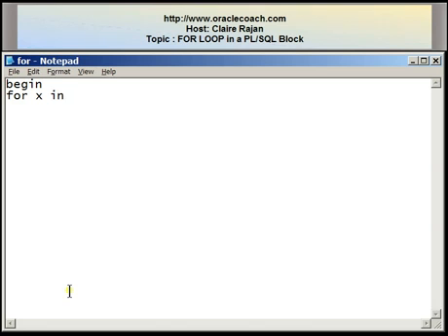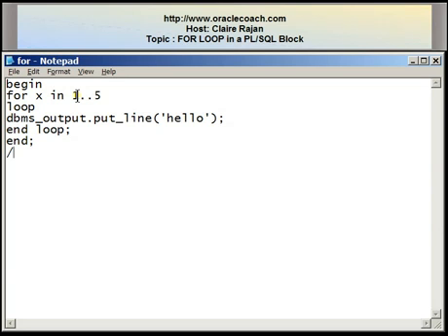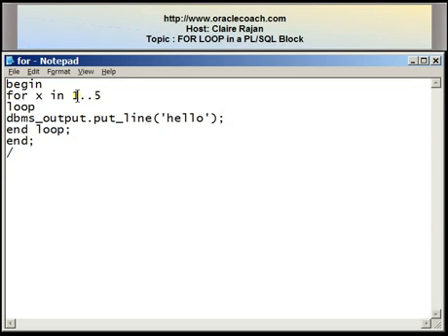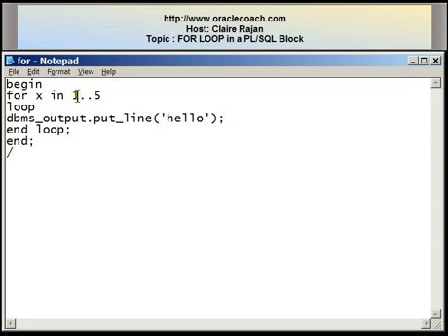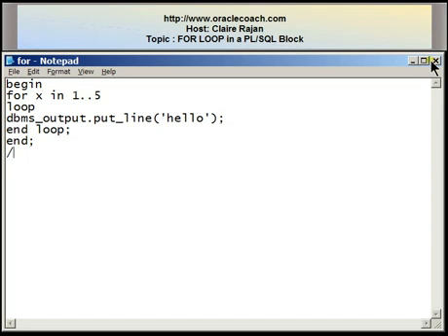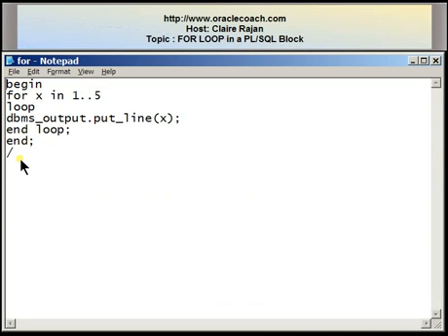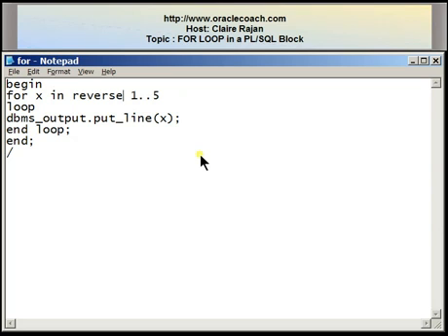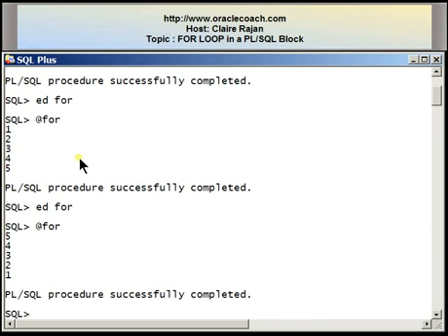PL20 PLSQL Tutorial FOR LOOP in PL SQL Hands On